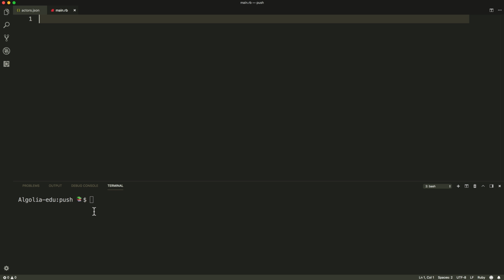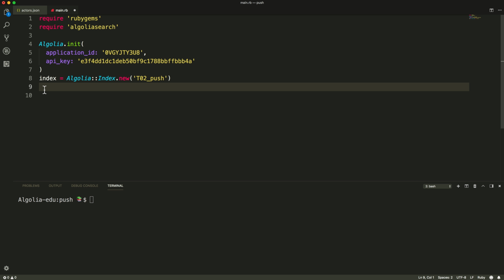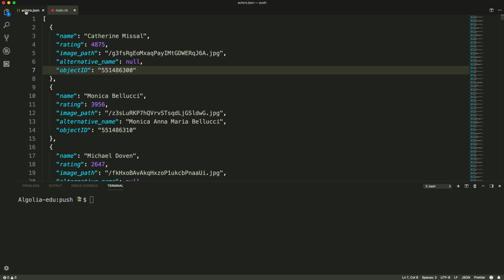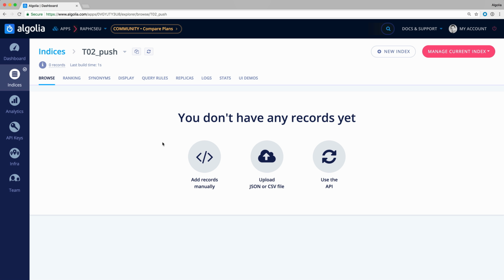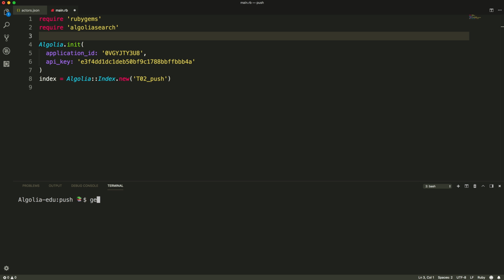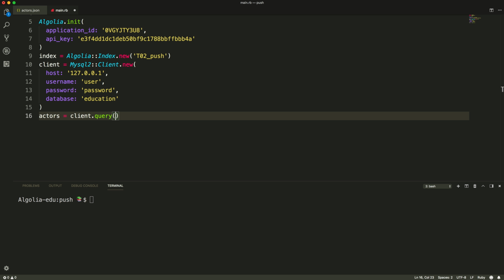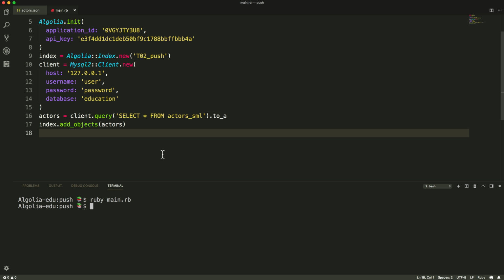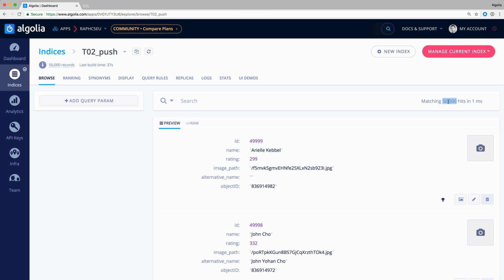Algolia Build 101 - Push data - for ruby developers